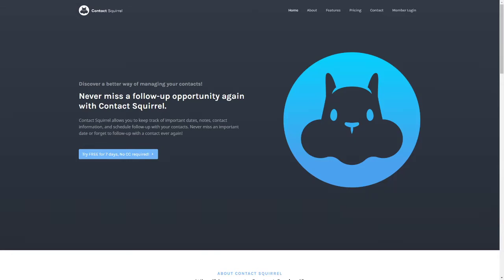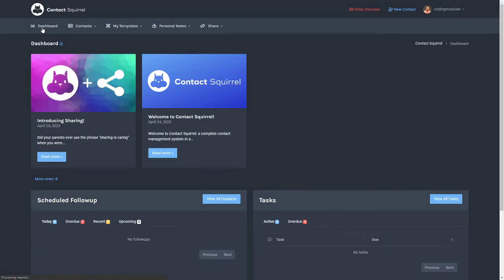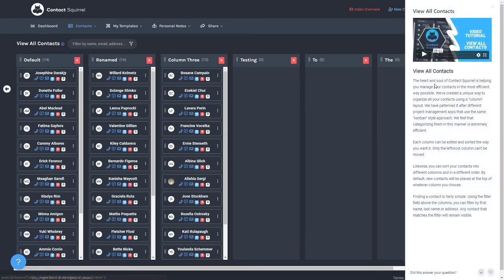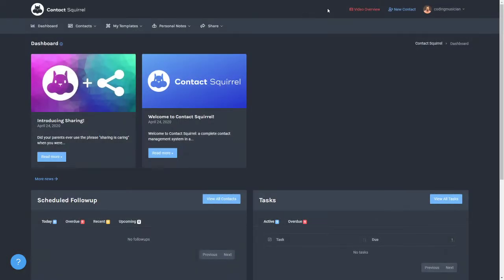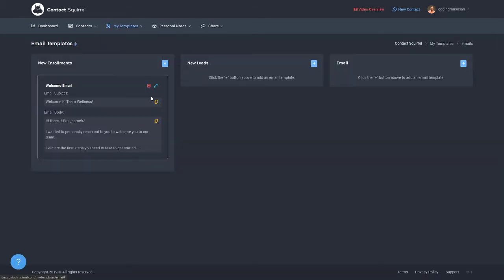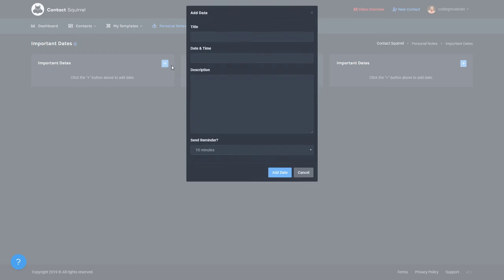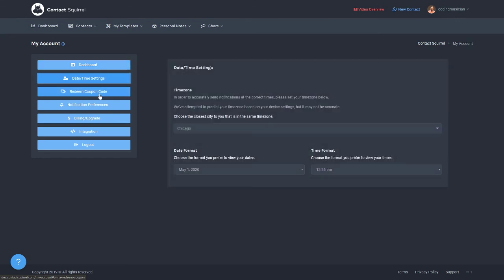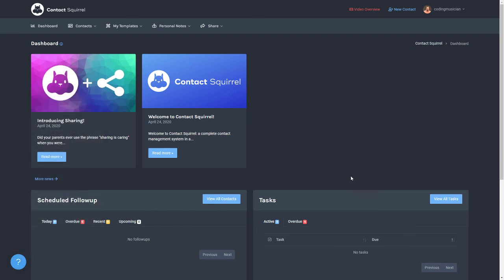Contact Squirrel Overview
Contact Squirrel is an "out of the box" kind of Contact Management System that allows you to organize your contacts as tasks rather than just by name. today!